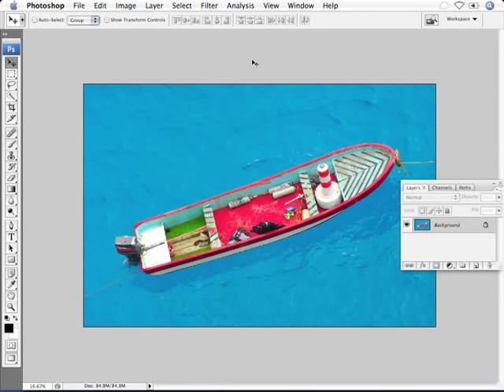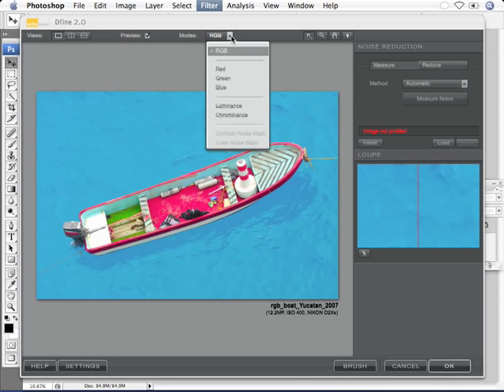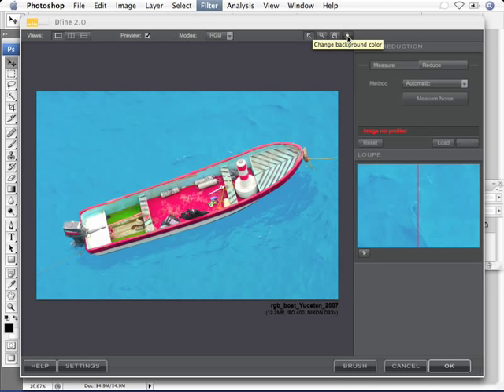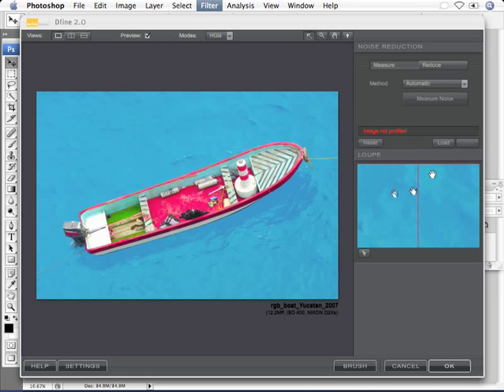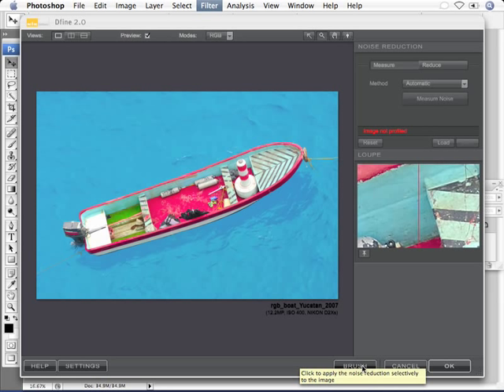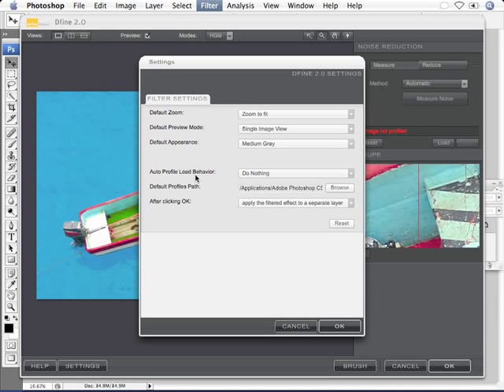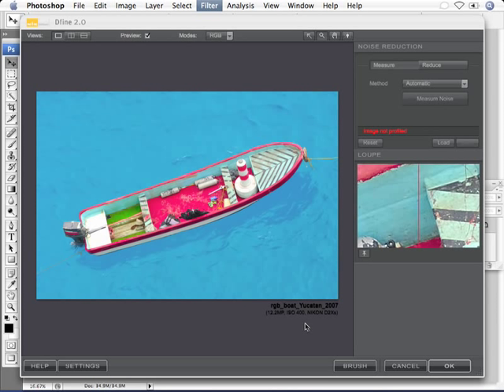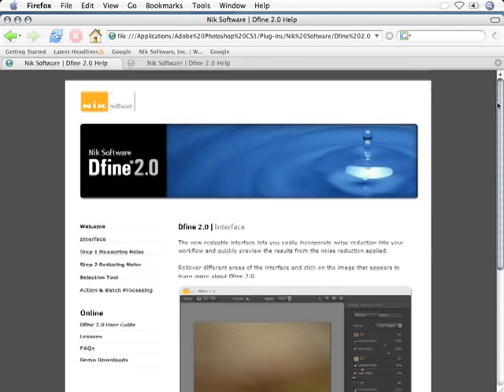Nik Software original training -- Dfine User Interface Part #01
Get an introduction to the new Dfine 2.0 interface and find out how Dfine 2.0 has been designed to provide a more productive workflow.